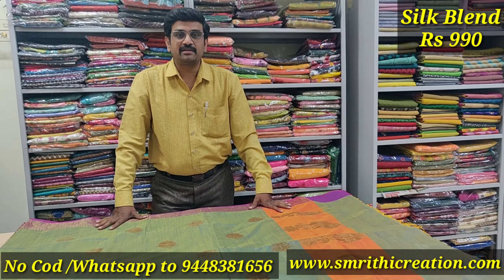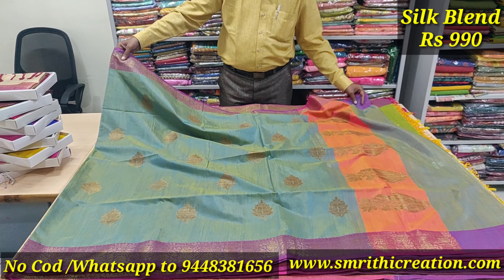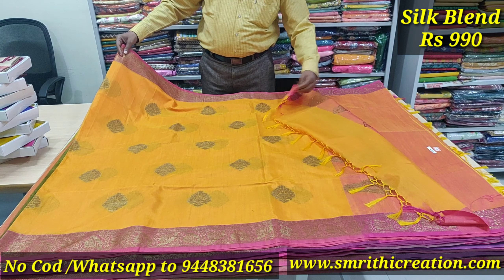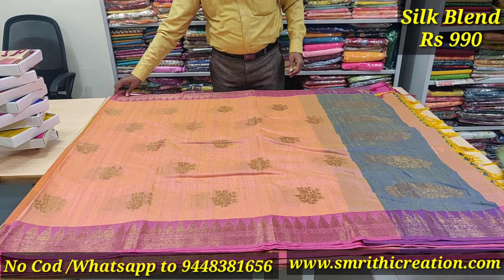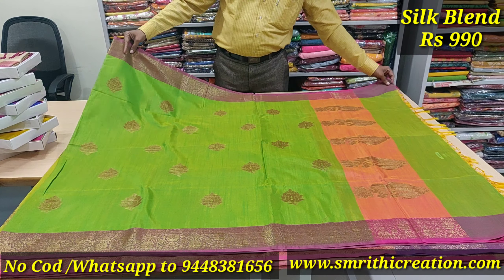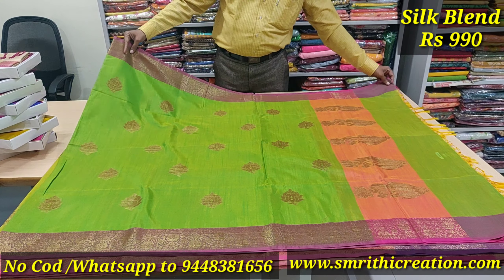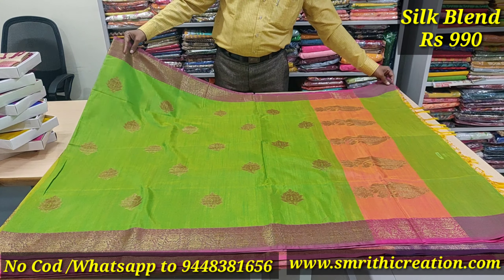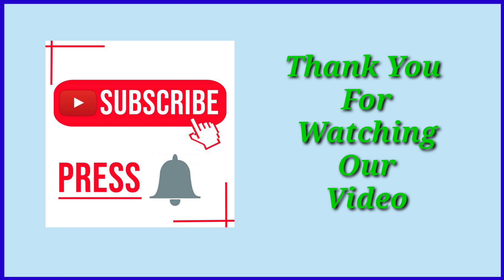Silk Blend Rs 990|Online shopping|Whatsapp to 9448381656 | CourierAvailable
Shop Address With Google location👇
Smrithi Creation
20, 10th Cross Rd, 9th Main Rd, 2nd Block, Jayanagar,